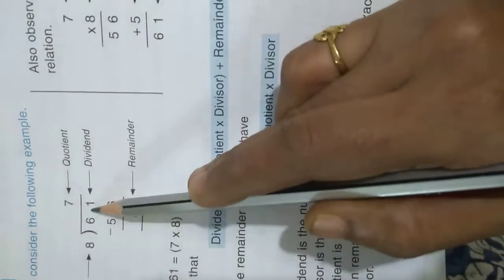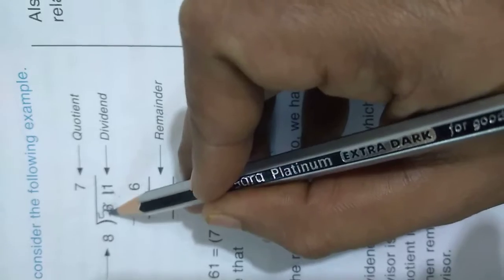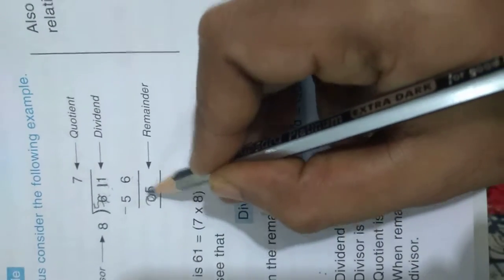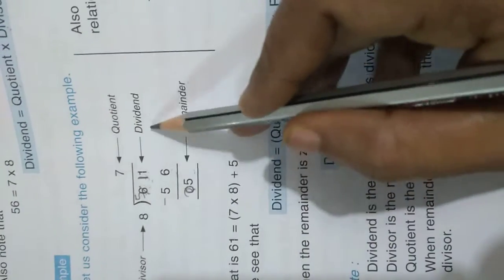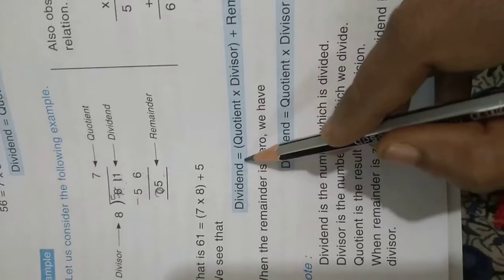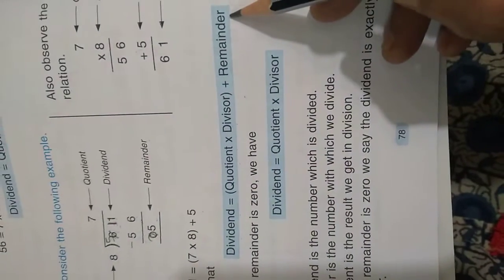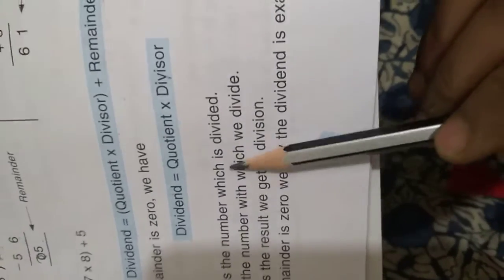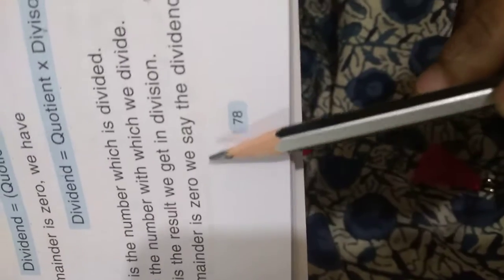3rd class mathematics